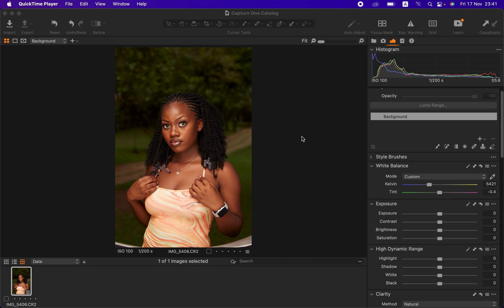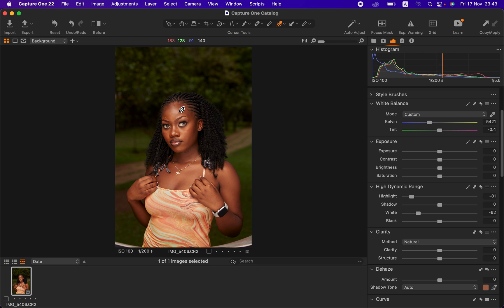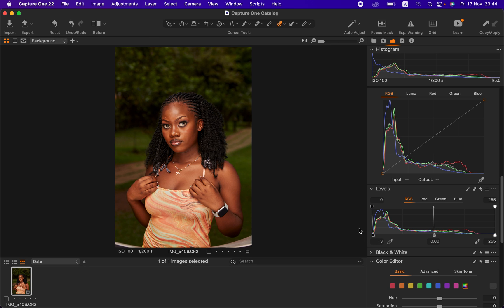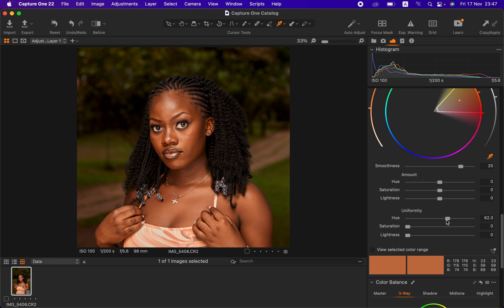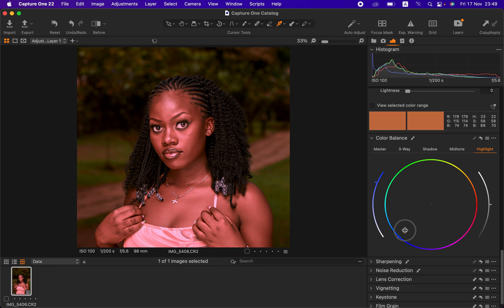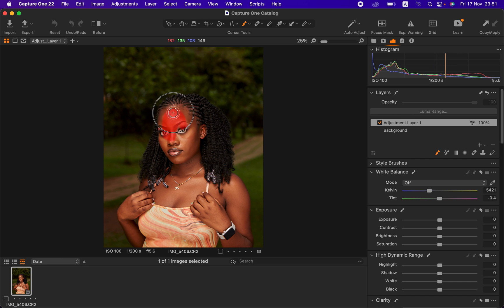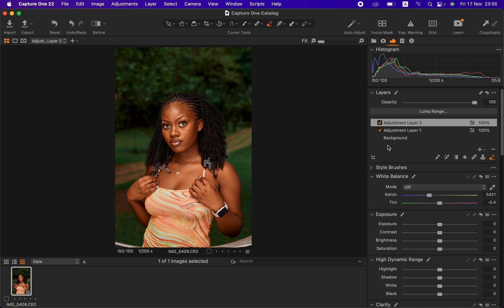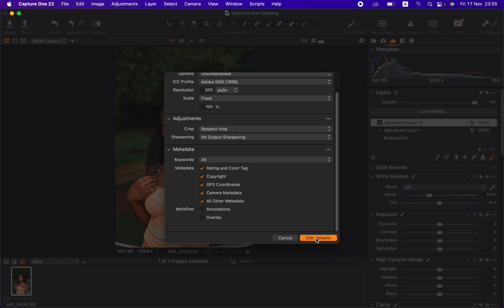Color Grading in Capture one for Beginners Part 1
Edit Raw Photos & Make Them Pop In Capture one